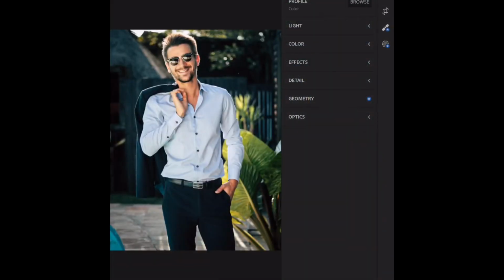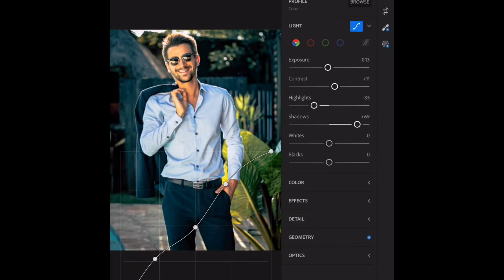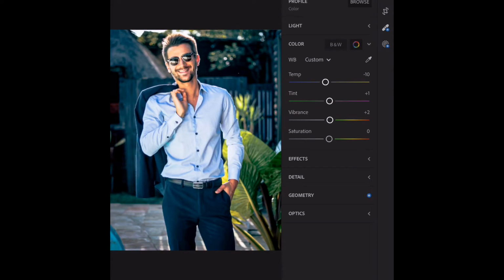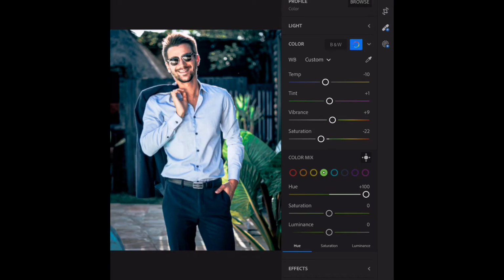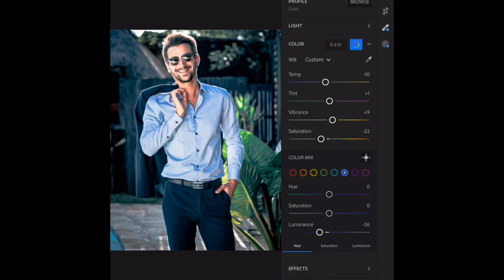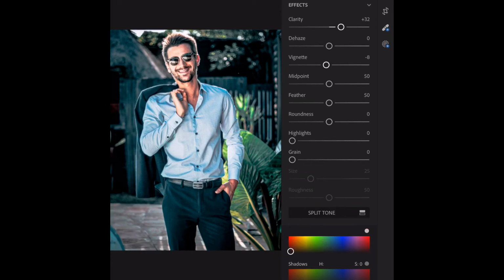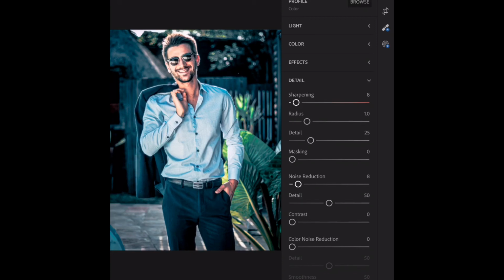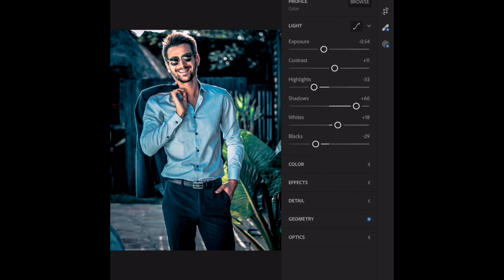TONI MAHFUD instagram filter Tutorial | how to edit like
hey guys its mee manik back here with another video i know its been a long time since i made any video but i am ready for this challenge now and i will upload more often from now on. so enjoy this tutorial of how to edit your instagram pictures like toni mahfud. we cant copy anyone 100% but we can get closer and thats what i will try. hope you guys will like the edit and use it if u guys ever use this make sure to tag me my insta handle is down you can check and if u like feel free to follow as always love you all peace out.

➡ iMovie ==

not available on play . you can use kine master cracked version for free on android 👇👇

Manik ✌